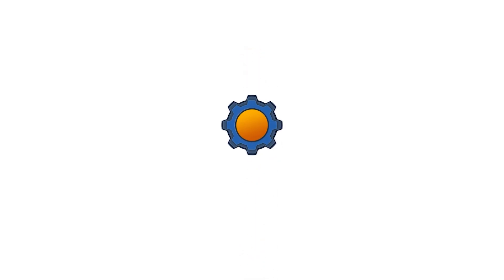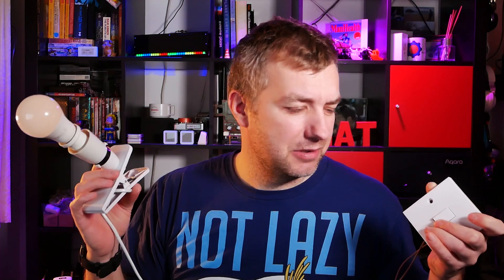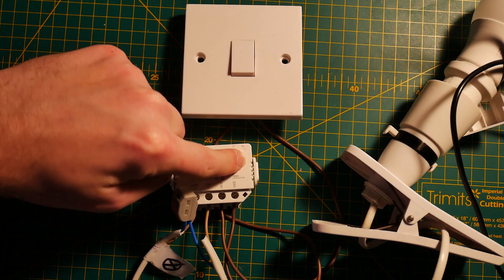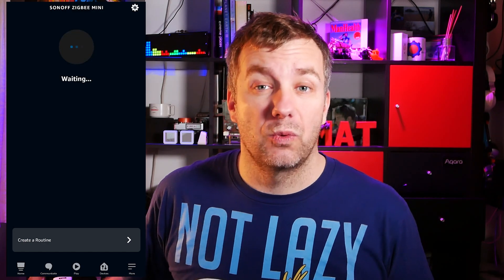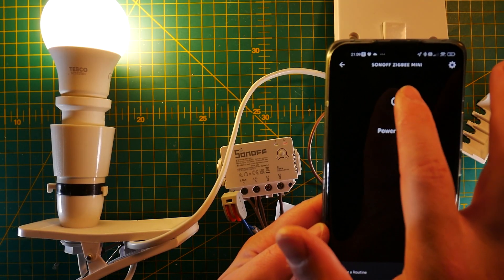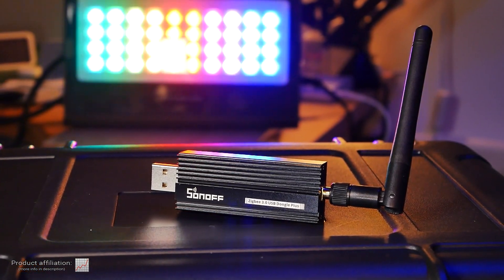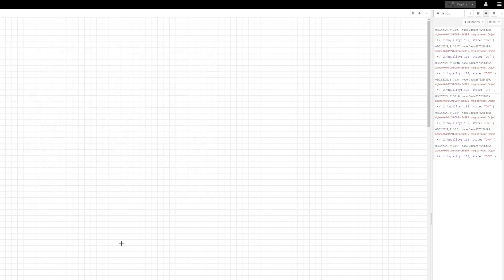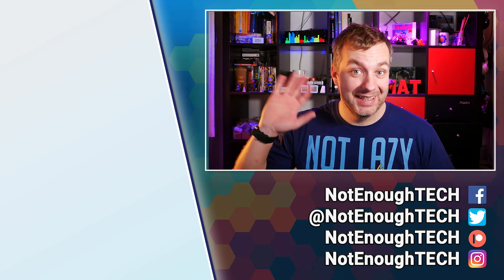Finally, no-neutral smart ZigBee switch: Sonoff ZBMINI-L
INFO:
Sonoff has a brand new device - Sonoff ZBMINI-L and I have it early to test it out and find out how it works in the UK where most of our switches have no neutral!

eWeLink Hub
ConBee 2

Created thanks to the support of the Patrons:
oolara, Alan C A, Arya, Dane M, Daniel, G, David G, David M, DoomedSardines, Herik A, Jack C, Kim B, Leroxy, Natasha W, Nis L, Noodle, Sandra I, Tony L